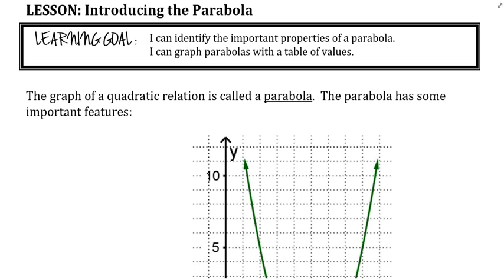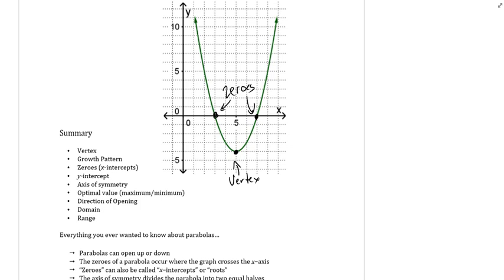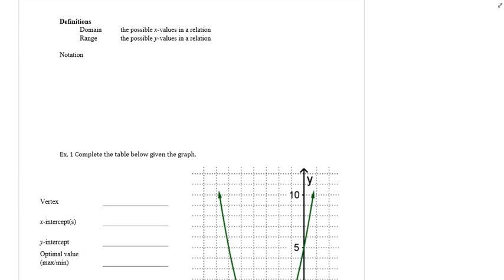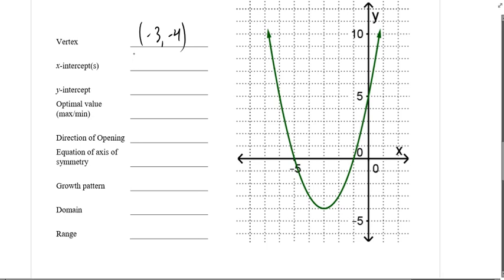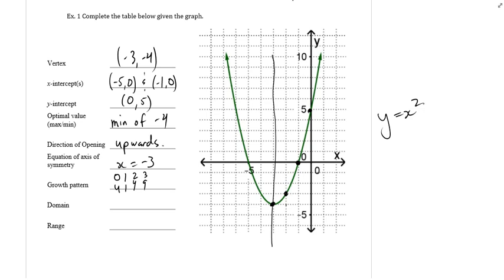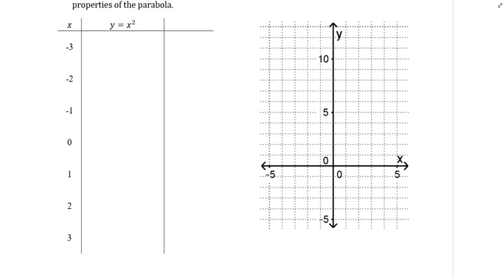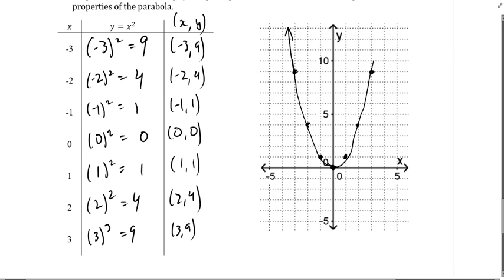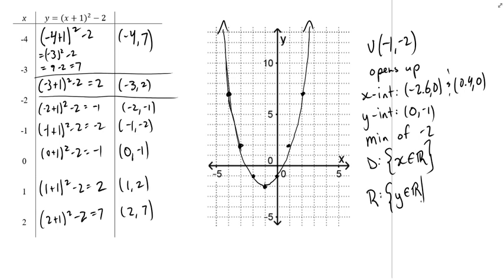01 LESSON Properties of Parabolas